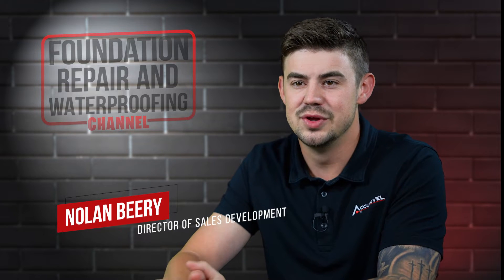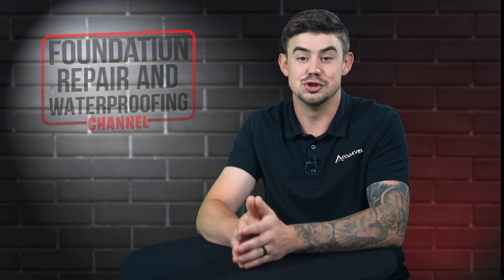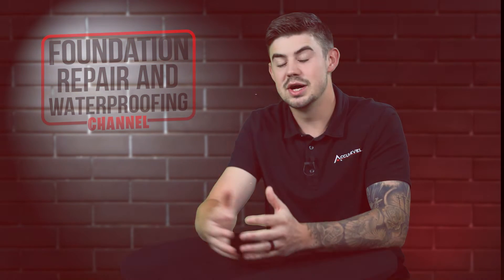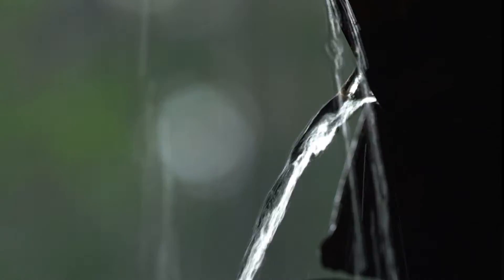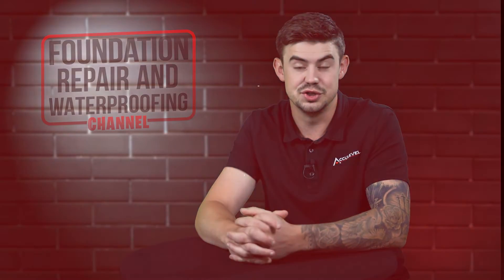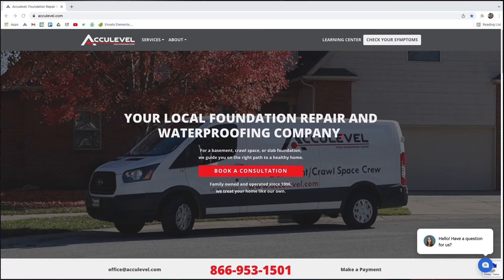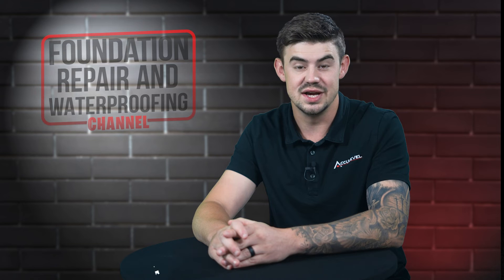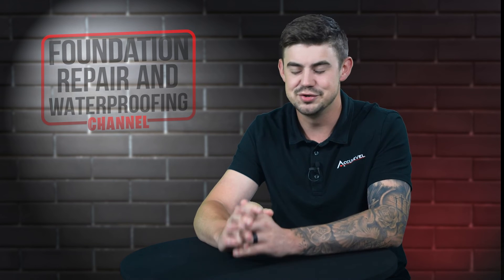Erosion Around Your Foundation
What Is Erosion Around Your Foundation?

Erosion is a part of our ecosystem. Soil erosion usually happens because of water and wind. In this video, Nolan Beery explains what soil erosion around your foundation is and how to fix it.

TIMESTAMPS
►0:00 Introduction
►0:48 What is erosion around your foundation?
►1:16 How does erosion affect your home's foundation?
►1:35 How do you fix the erosion around your foundation?
►2:10 Outro